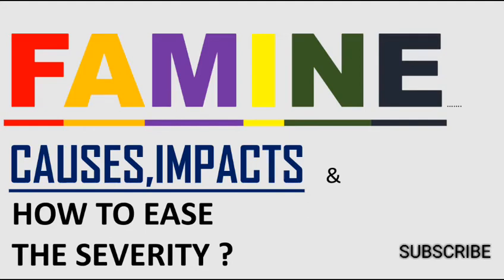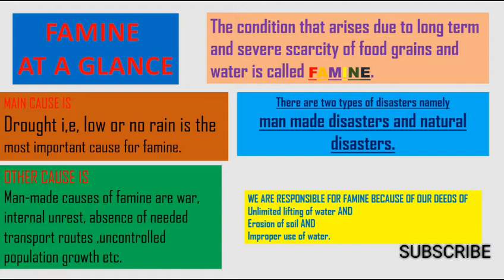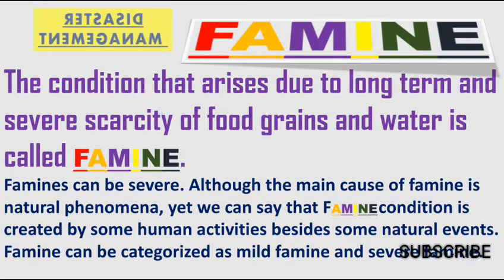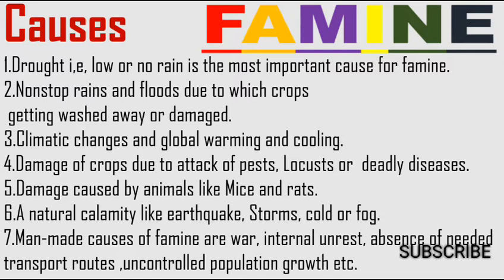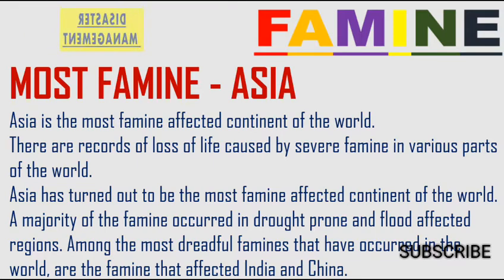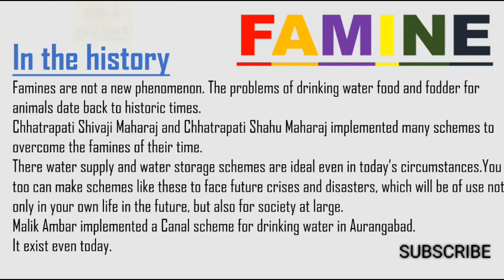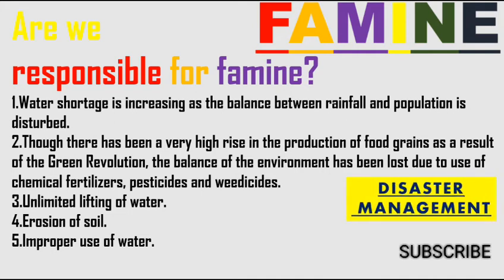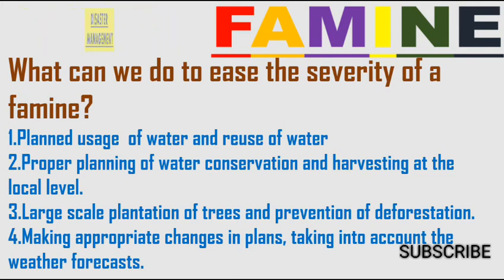7th Science | Chapter 10 | Disaster management | explanation | Famines | @Sciencegene1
🔊 🆕 & 🆓 For extra studies { basics and details}. CLICK following link👇. once you open the page, click on PRACTICE AND PLAY▶️. like by touching ♥️ and share📤 with your nearest and dearest.🌐

See description box for various links...